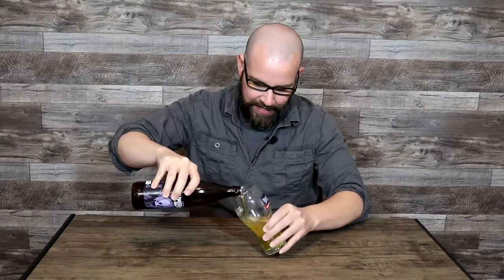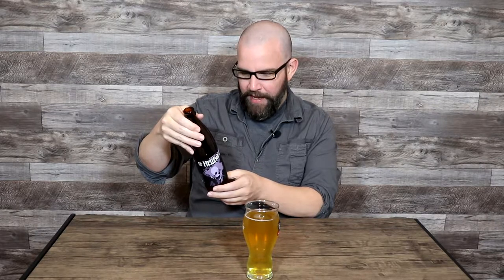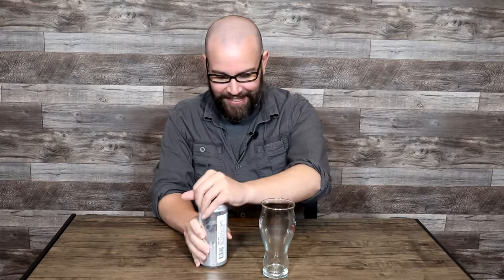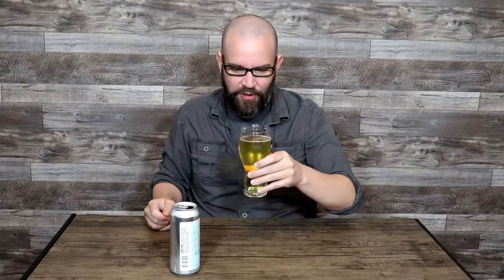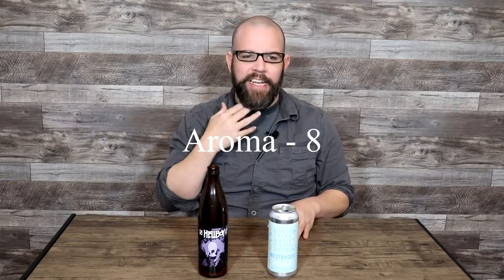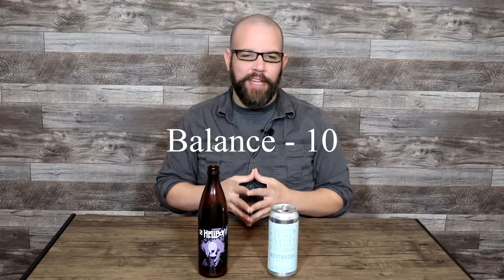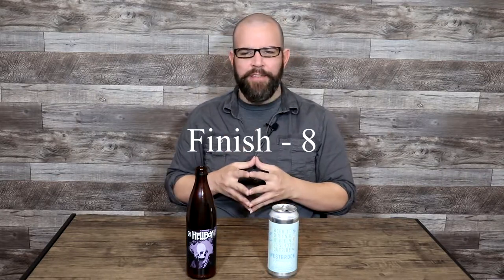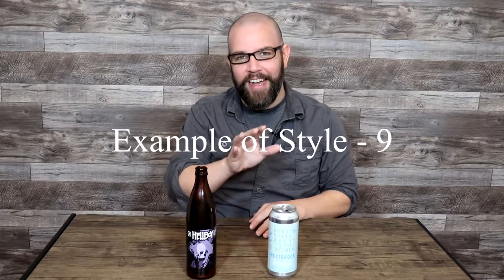Great Hot Weather Beers Review - Tavour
A review of 2 different beer from 2 different brewers that are great hot weather beers. Gigantic Brewing Co. - Hellboy:Johann Kraus (Citrus Wit) & Westbrook Brewing Co. - Beer to Drink When It's Hot Outside (corn & key lime adjunct lager). An in-depth analysis of each beer, and rating on a 100 point scale.